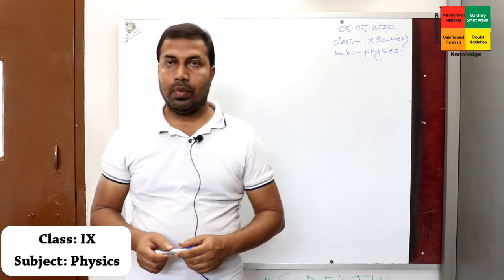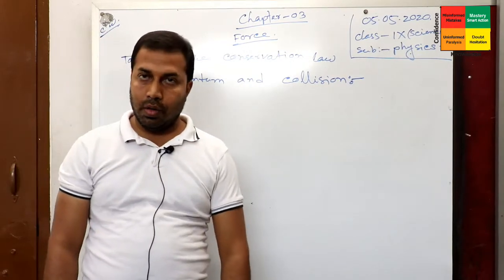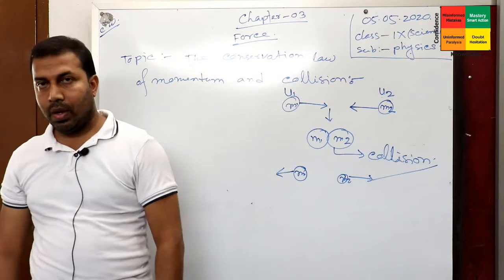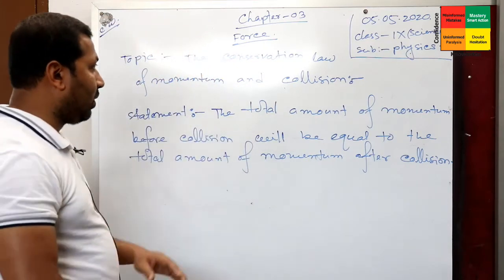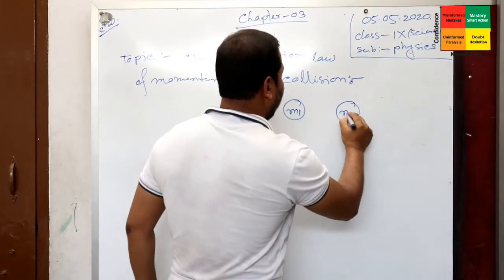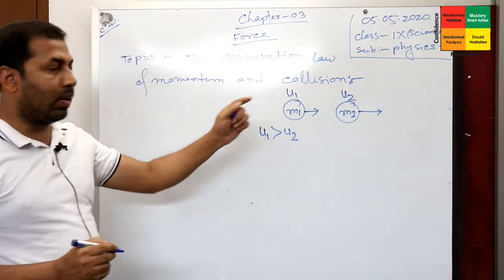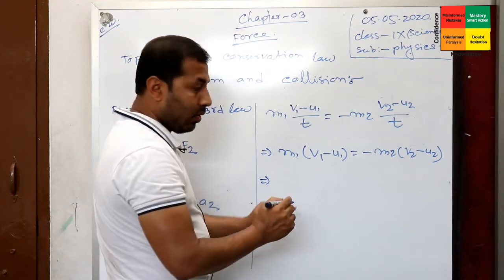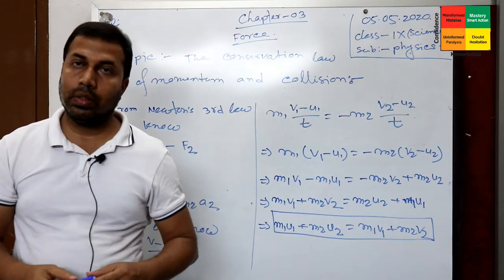Class IX Physics Chapter 03 Part 02 By SM Sir